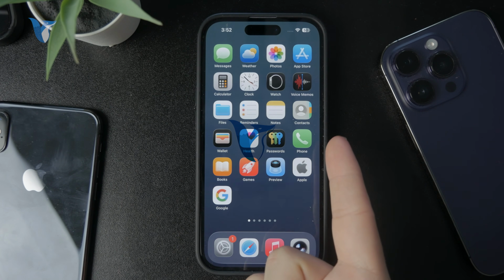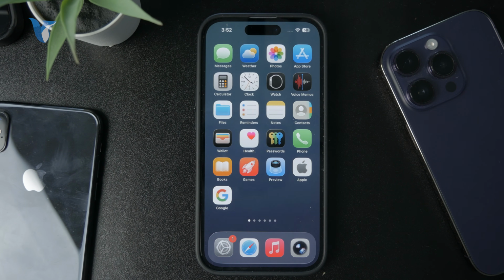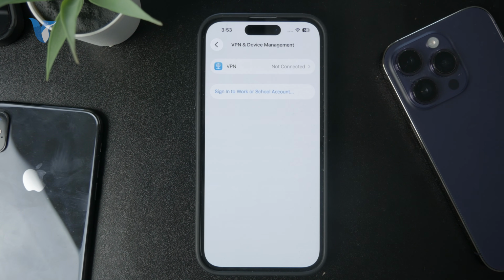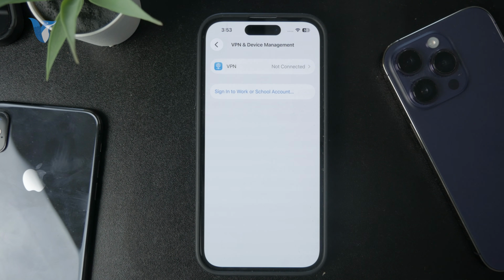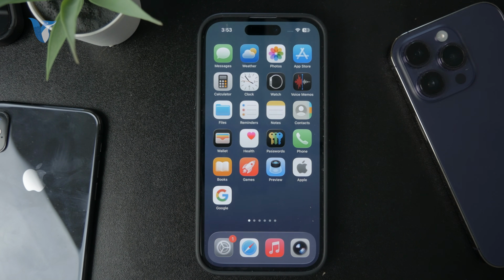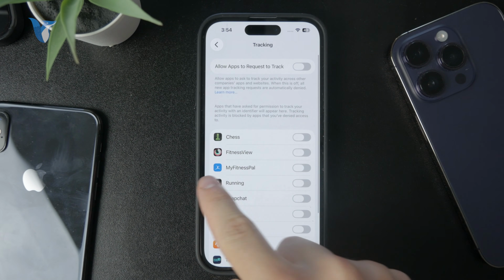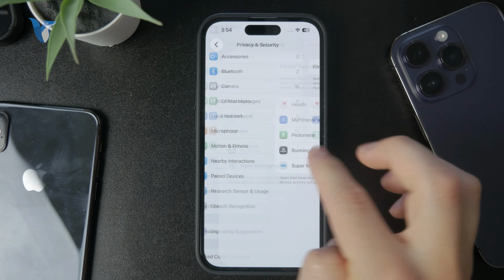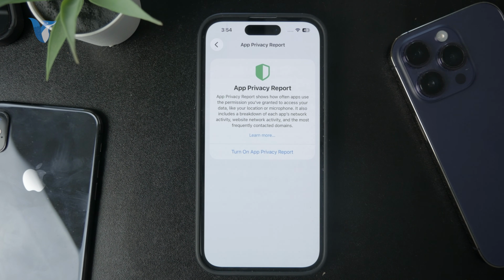How to Check for iPhone Virus and Remove It (2026)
Learn how to check your iPhone for viruses and keep it secure in 2026. In this quick tutorial, I’ll show you the simple steps to detect and remove any threats from your device.